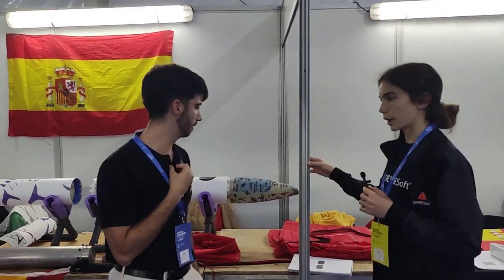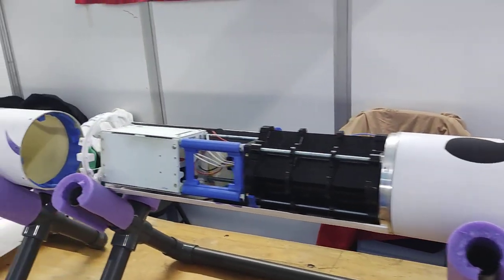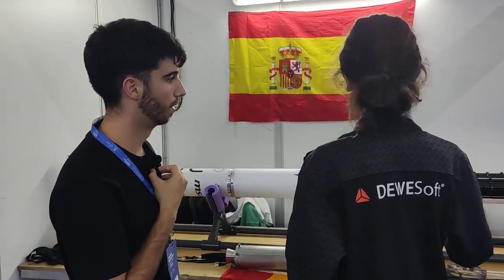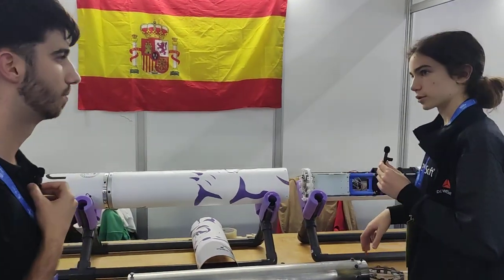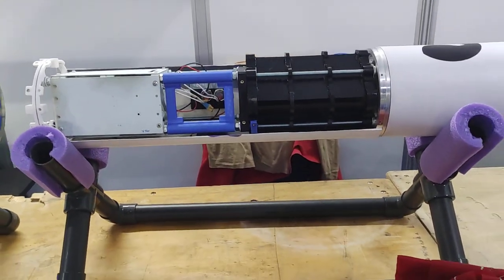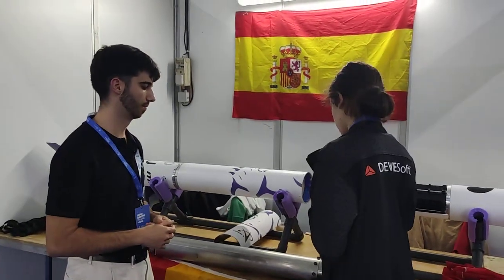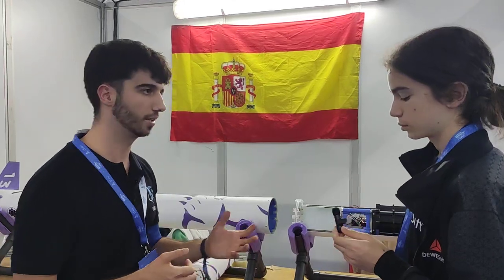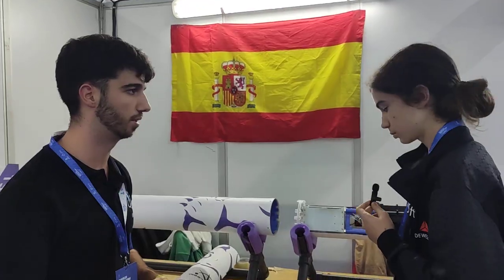🚀Euroc24 Team Interview ES LEEM: Introducing the URSA Rocket at EuRoC 🚀🇪🇸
I had the chance to interview LEEM, a team from Spain making their first appearance at EuRoC. They’re showcasing their SRAD solid rocket called URSA, designed to reach an altitude of 3 km. The rocket features custom-made electronics and impressive SRAD telemetry systems, with a focus on simplicity and effectiveness in its design. It's great to see more teams joining the competition with innovative yet straightforward approaches like this!